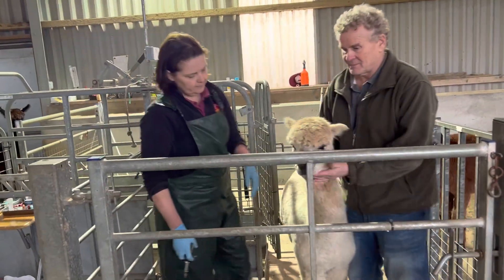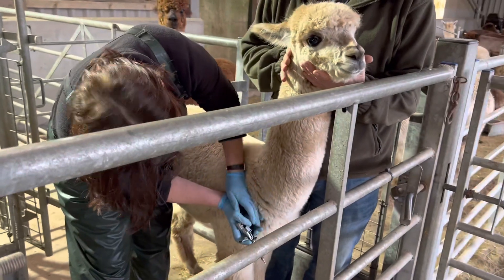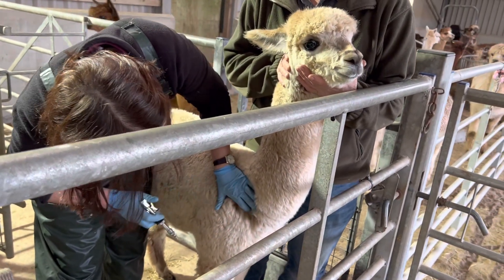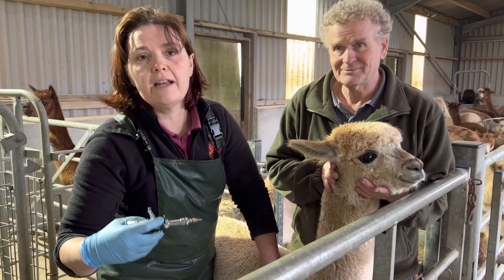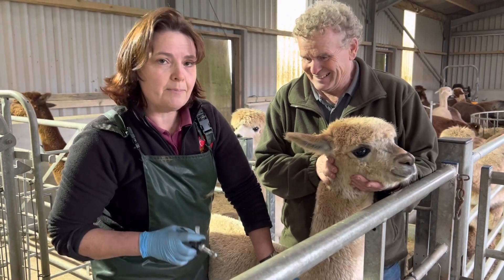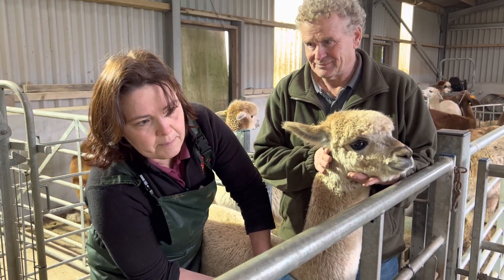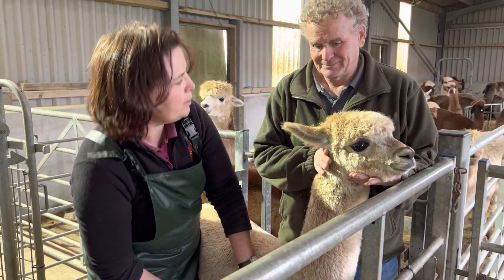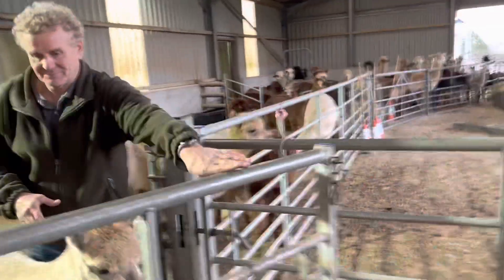Contiguous bTB testing - the alpacas are primed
Contiguous tests don’t require a skin test (where the reaction to the tuberculin is measured), so the primer injection can be given into the skin anywhere. If the skin test was going to be measured, then it has to be done in the area with less fibre under the front legs. Alpacas do not like injections there, so I’m glad we don’t have to have it. The skin test (where the reaction lump from two different injections is measured), has a very low chance of finding alpacas with bTB.
The priming makes the blood test more like to find bTB positive alpacas, as the body produces more antibodies as a reaction to it and it is these that are tested for. If the alpaca has had no exposure to bTB then there are no antibodies to start to react.
I think I shall really start to feel anxious when the blood samples are taken on 12th December, at the moment it feels like I am just waiting, with nothing I can do.